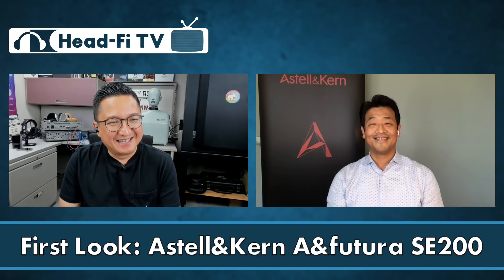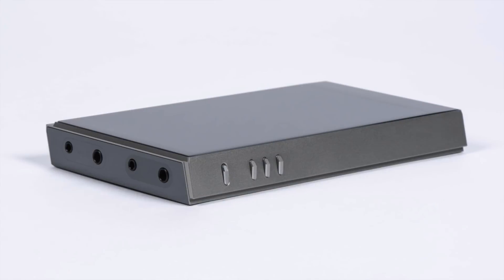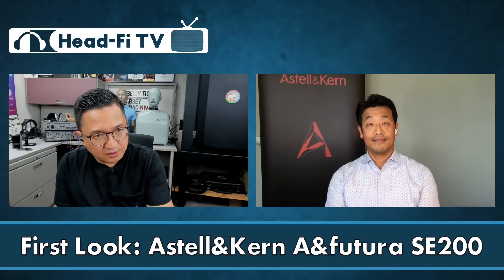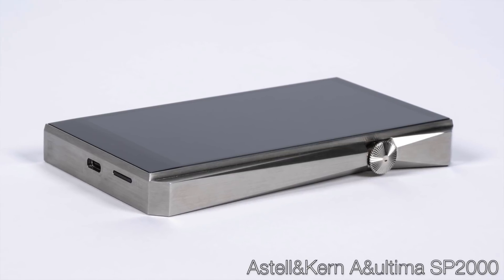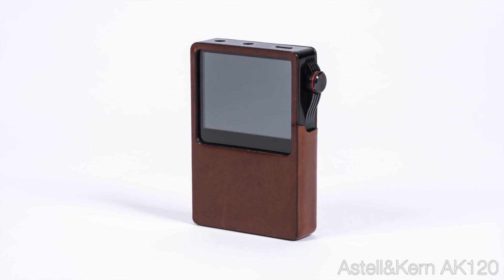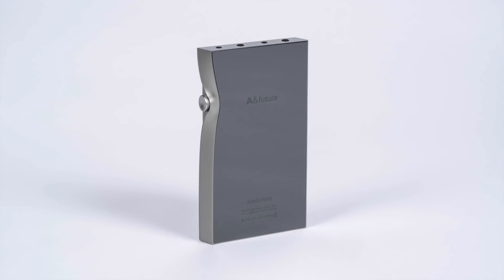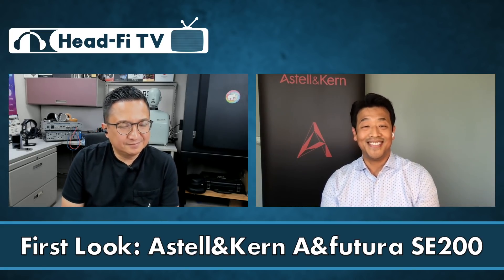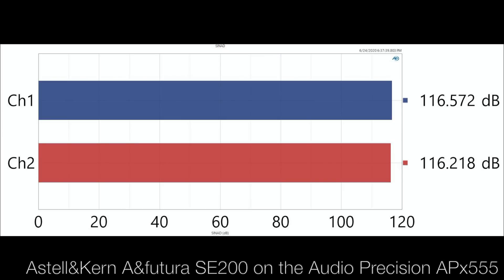Astell&Kern A&futura SE200: First DAP With Multiple DACs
Today Astell&Kern is launching the first DAP (that we're aware of) with multiple DACs and amps in a single chassis. We sat down to talk with Owen Kwon of Invixion (Astell&Kern's exclusive US distributor) about the new Astell&Kern A&futura SE200. We also take a look at the A&norma SR25, discuss the hardware, sound, battery life, look at measurements, and more.